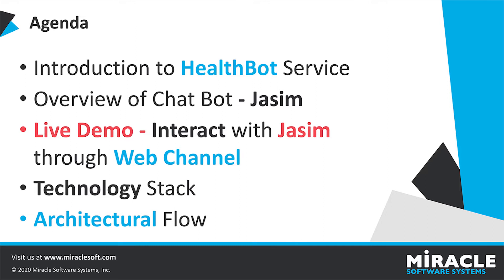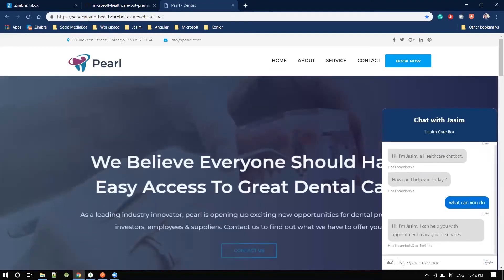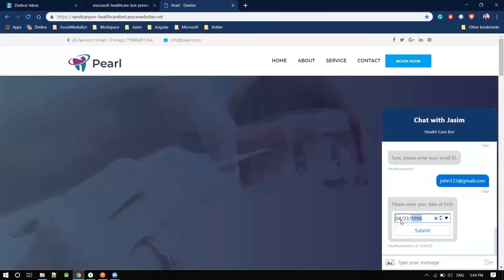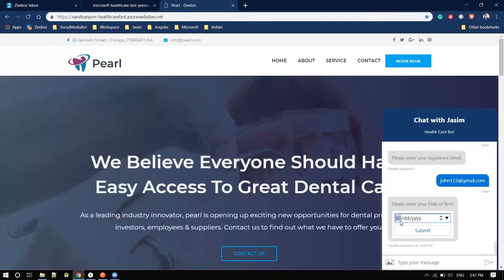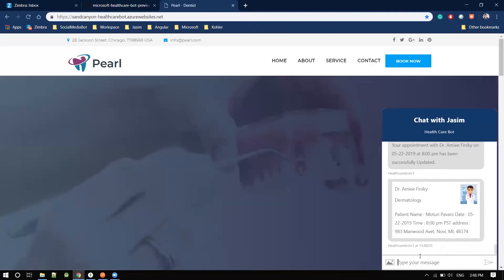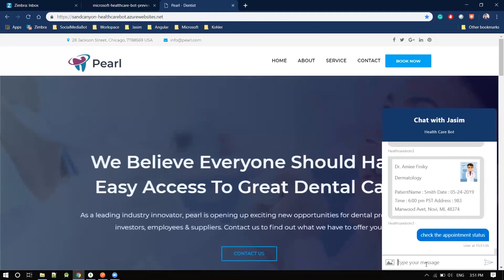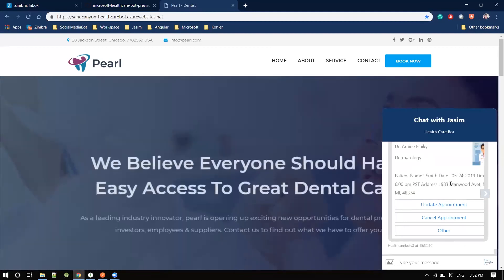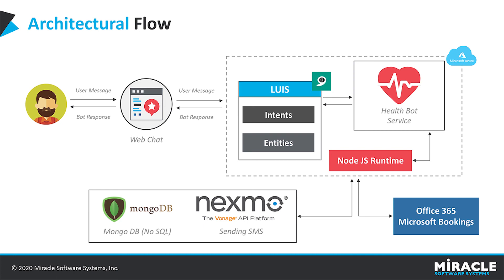Say Hello to Jasim - The Healthcare Appointment Scheduling Chatbot | The Laboratory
Are you looking to customize your healthcare services to make your customer’s job effortless? Then, check out Jasim, a Healthcare Bot that can help you assist and engage with your patients schedule, modify, or cancel an appointment with a doctor in real-time. It also provides support beyond business hours with secure communication.

In this video, you’ll get to watch how Jasim - Healthcare Bot, built on Microsoft HealthBot Service using Natural Language Processing and LUIS models helps your customers get an overall health and wellness update.